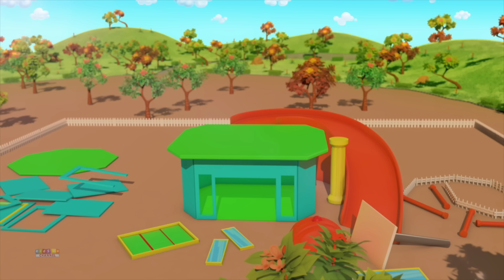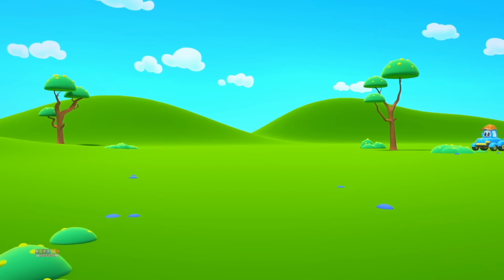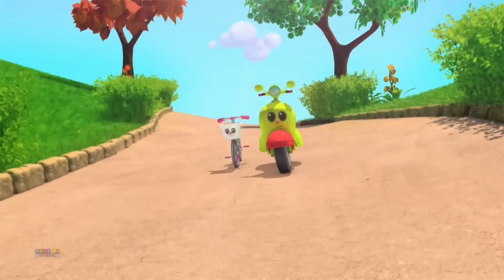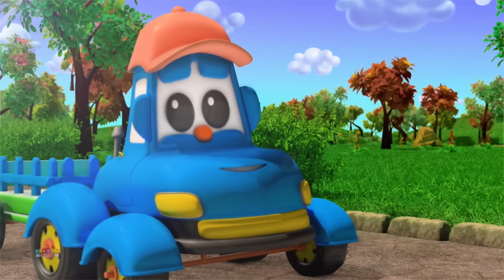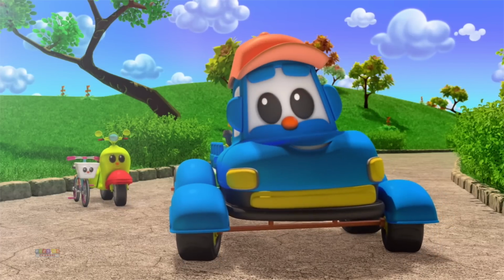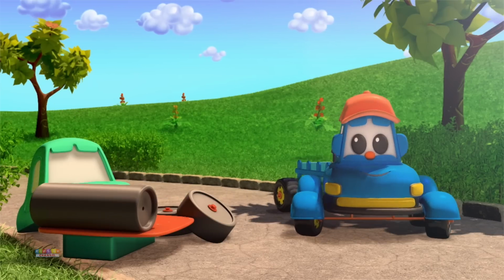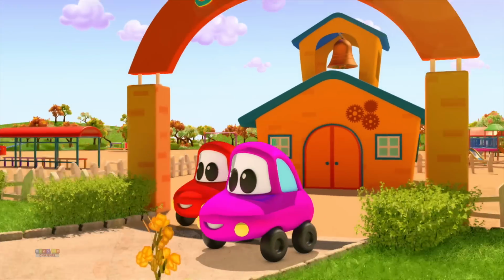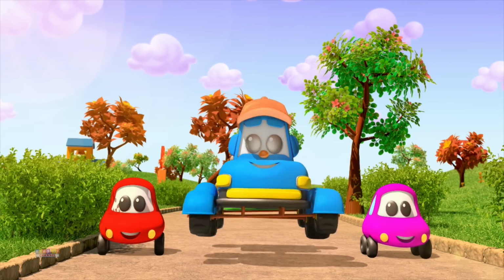Builds A Forever Home with Hector The Tractor, Vehicle Cartoon Videos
Kids Tv Channel is collection of fun education videos of nursery rhymes, phonics and number songs for preschool kids & babies, where they learn the names of colors, numbers, shapes, abc and more.

Your loving infants and babies can learn and enjoy an array of re-imagined kid's songs which will help boost early language skills, promote creativity and teach them names and sounds of farm animals.

 Our wide-ranging selection of classic nursery rhymes like Twinkle Twinkle Little Star, Mary had a little Lamb, Old MacDonald, Itsy Bitsy Spider and Wheels on the Bus will provide positive screen-time to get your child ready for kindergarten.